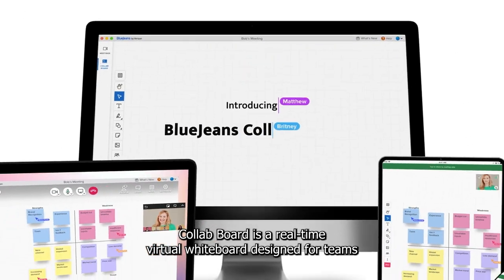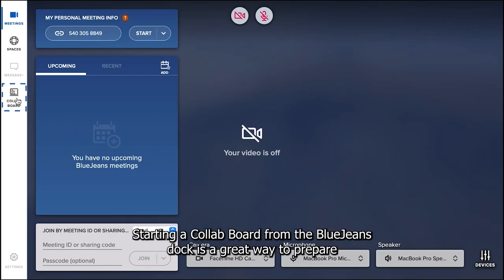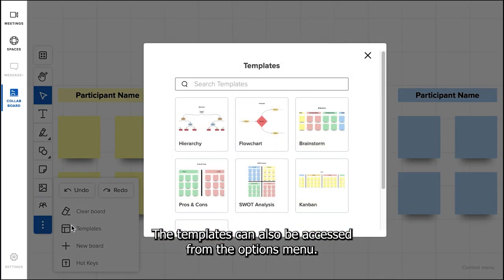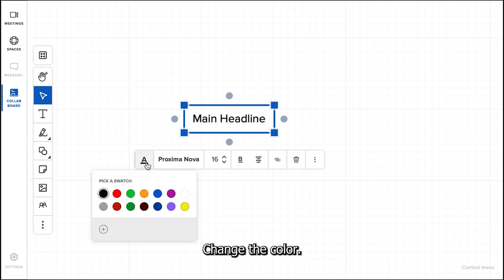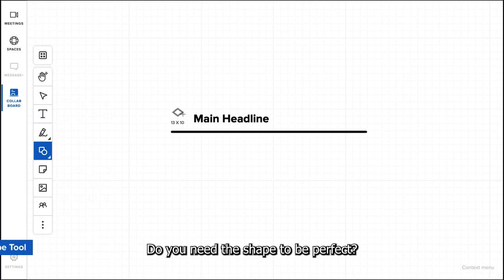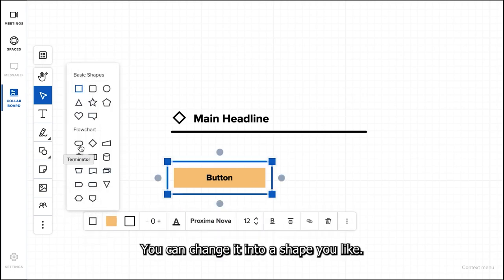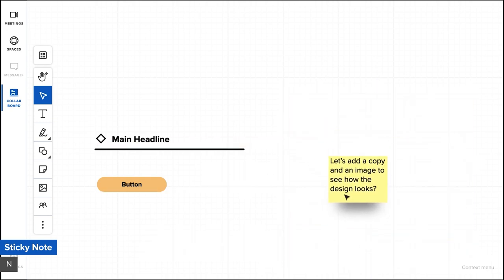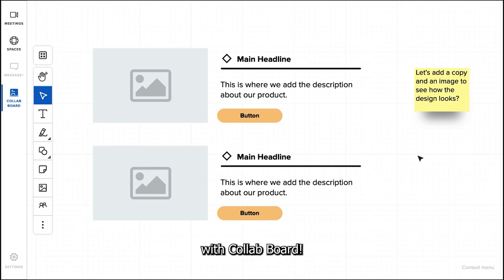Collab Board Overview - BlueJeans by Verizon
BlueJeans allows teams to bring their ideas and thoughts together on a virtual collaboration whiteboard that fosters creativity, agility, and engagement.

The Collab Board has been improved with more formatting tools including additional shapes, cleaner drawing options, improved grouping, and alignment enhancements, and templates for common brainstorming activities. The updates also include simpler board organization with new filtering controls, making Collab Board more intuitive and enabling better collaboration and content creation.

BlueJeans Collab Board. Enrich your team’s collaboration experience with an infinite canvas for creativity.